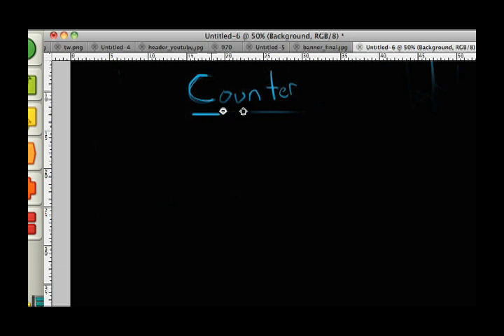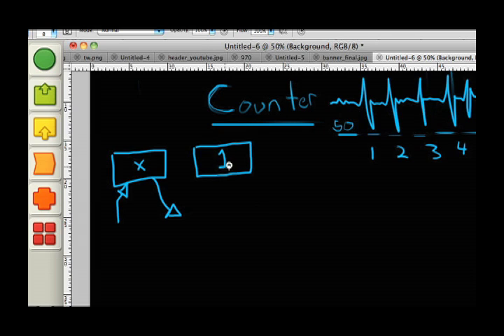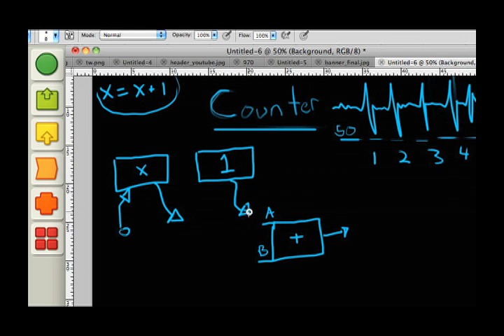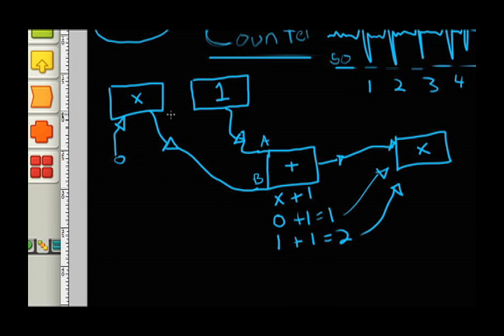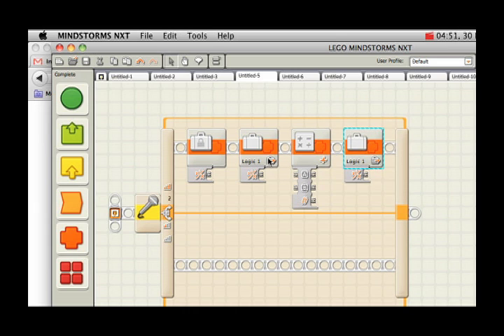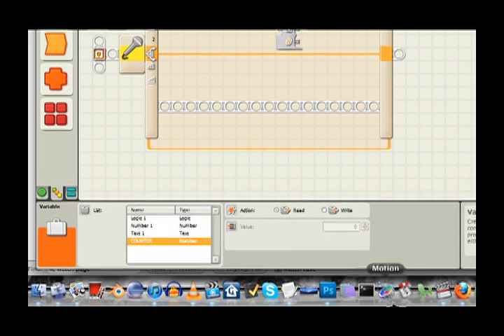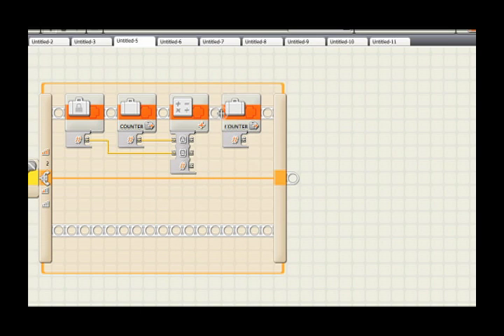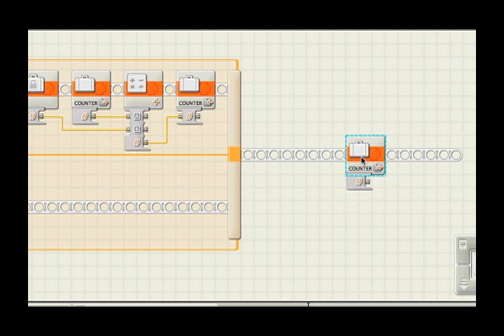Variable block (counter) | Lego robotics | Electrical engineering | Khan Academy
Store values using the variable block (build a counter). Created by Brit Cruise.